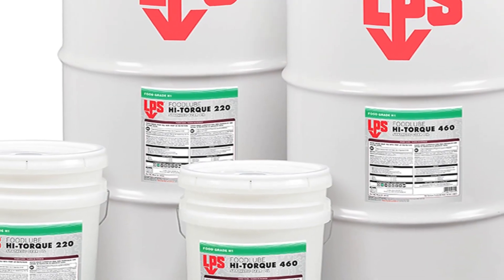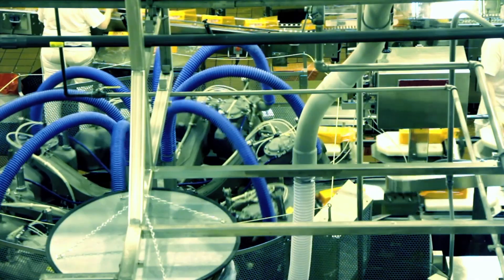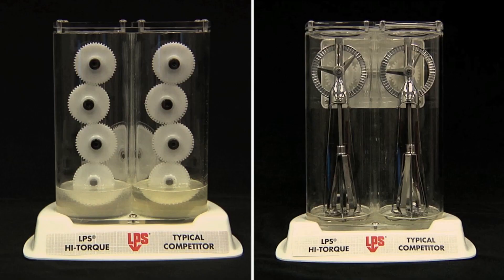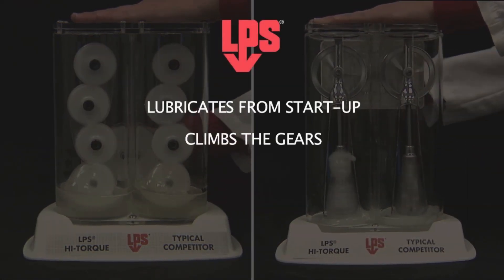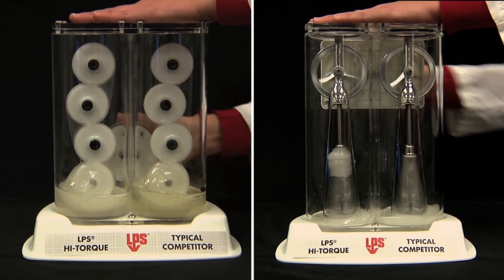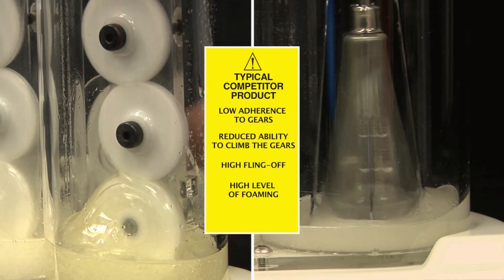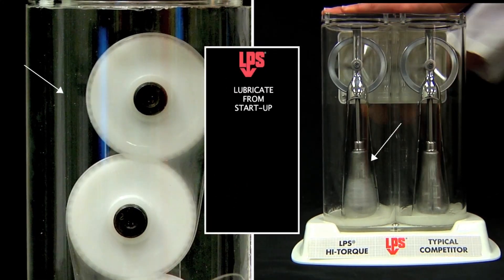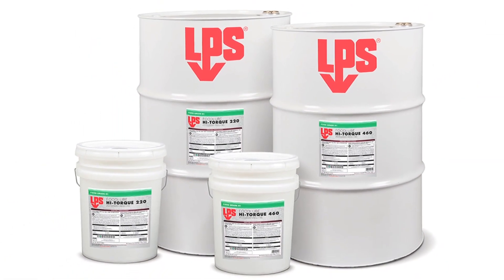LPS® FOODLUBE Hi-Torque Gear Oil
LPS® FOODLUBE Hi-Torque oils are fully synthetic, high performance gear oils available in viscosity grades: ISO VG 220 and 460.

The FOODLUBE Hi-Torque range of tenacious, EP gear oils contain
additives to boost performance and improve adhesion. They are ideal for use in food, pharmaceutical, and other clean environments where NSF® H1 lubricants are required.

FOODLUBE Hi-Torque gear oils are reinforced with a unique Start Up Protection System (SUPS) that ensures the oil remains on the gear teeth even after prolonged shutdown. This provides immediate protection for the gears when the gearbox starts up without having to wait for the service lubricant to be picked up and splashed around inside the box.